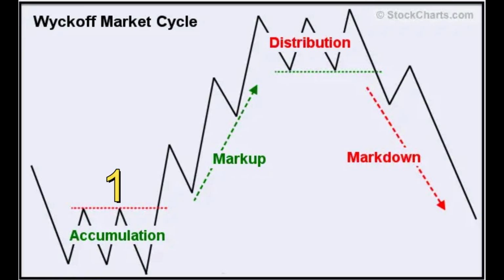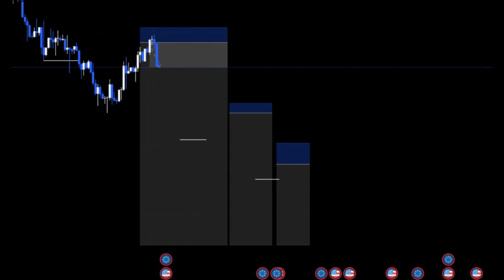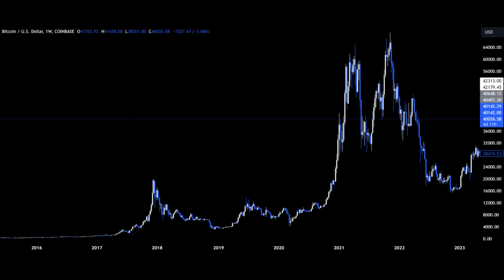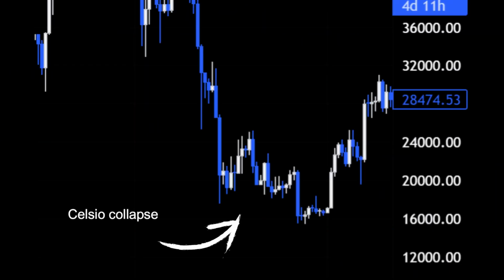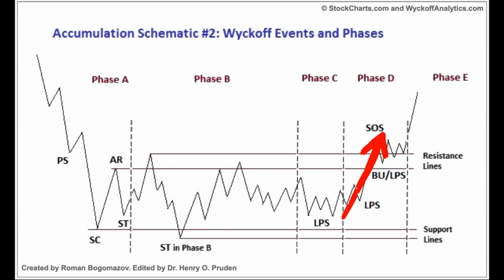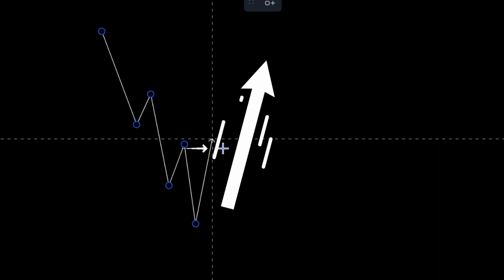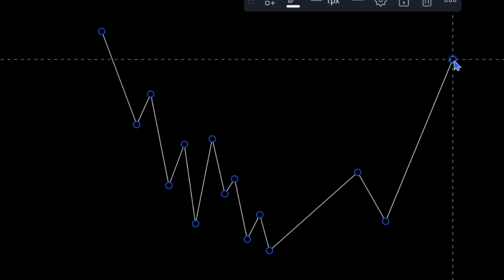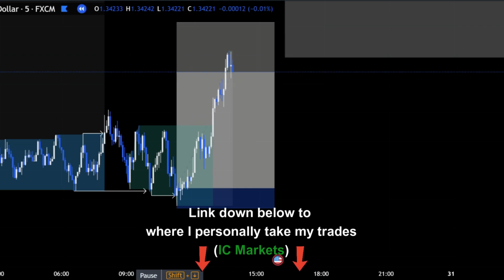WYCKOFF theory : How to trade the BOTTOM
In this video I'll show you what wyckoff theory is. How to deal with. How to not get tricked by the market by not understanding wyckoff. I'll show you some tricks the market pulls in the cryptomarket, but I'll also show you how to trade wyckoff in forex.

Products & services I’ve been using for 2+ years :
True Forex Funds (propfirm challenge)